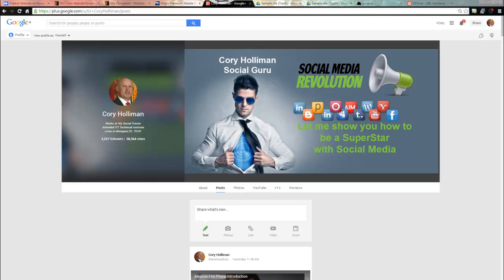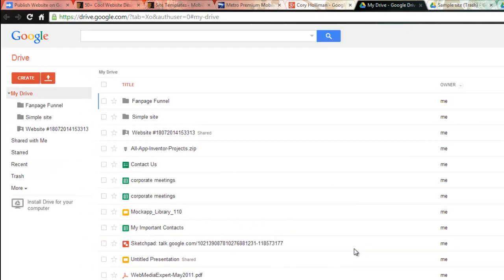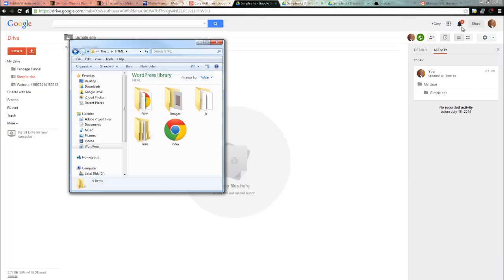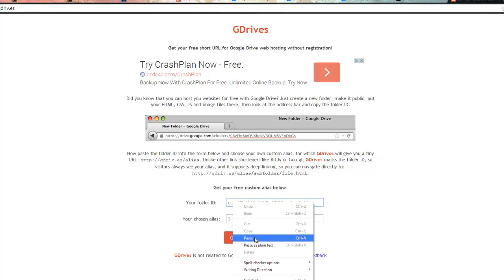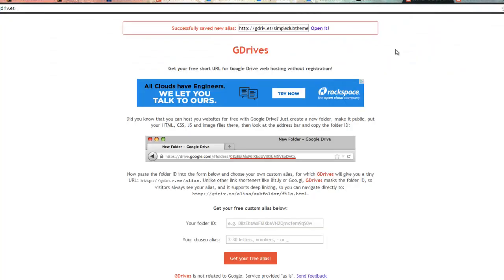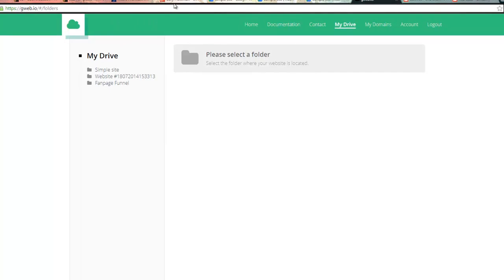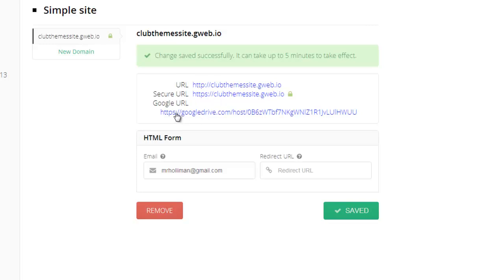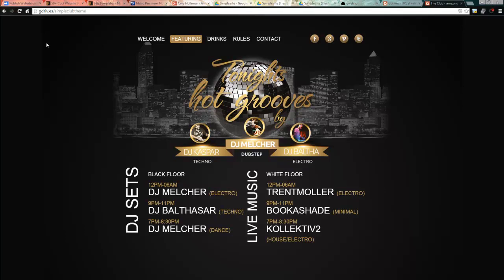Google drive - How to install web site FRee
Here is a quick tip on how to install your website theme on Google drive and have it hosted for free!